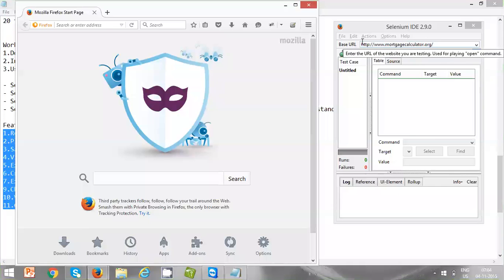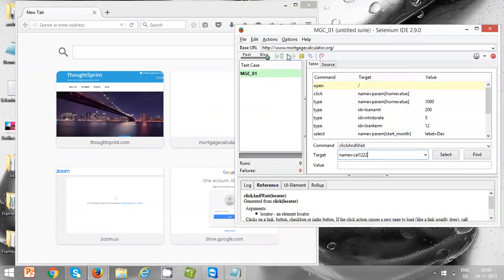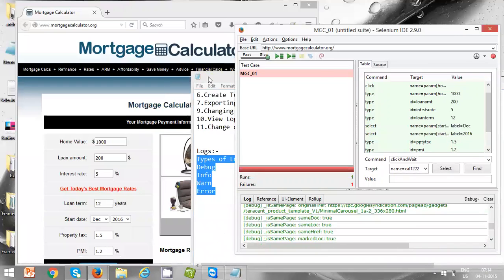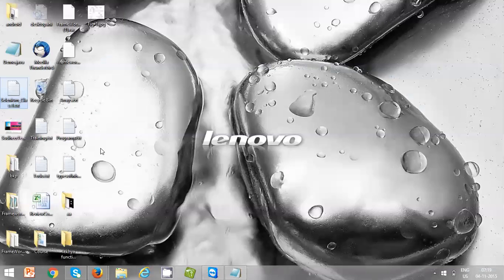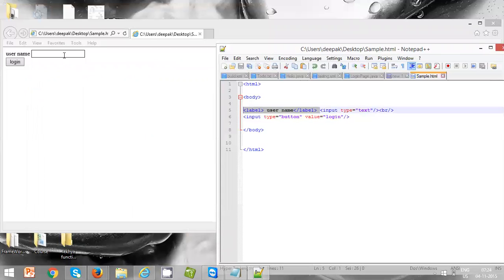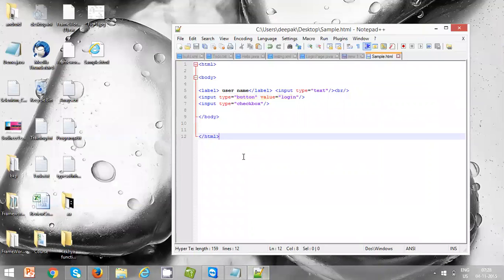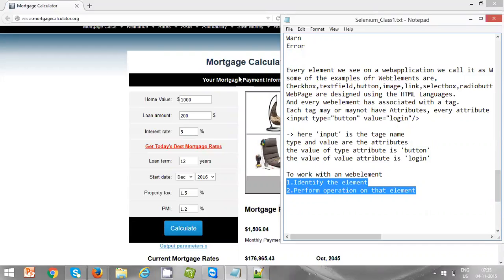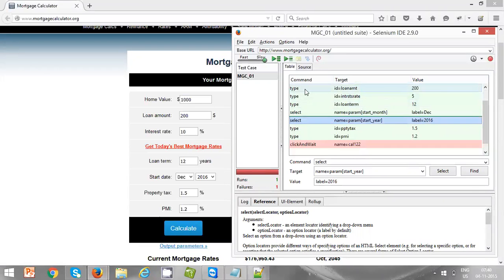#3 Selenium IDE Part02